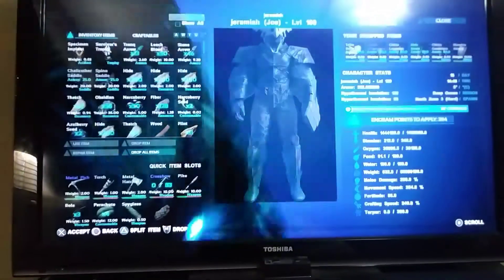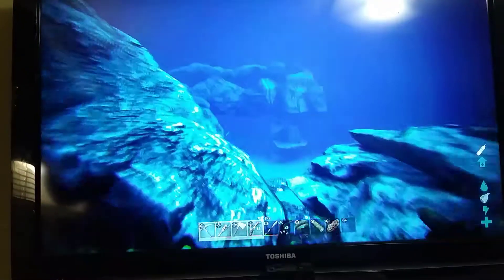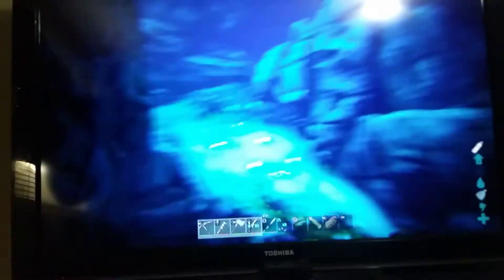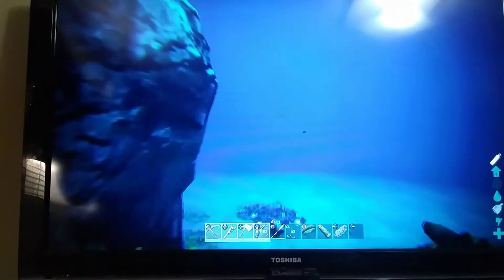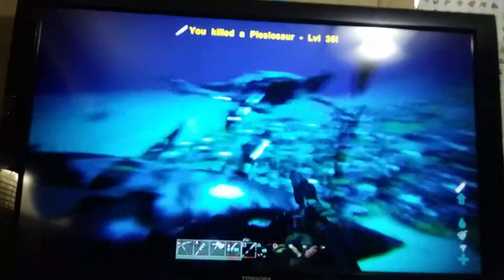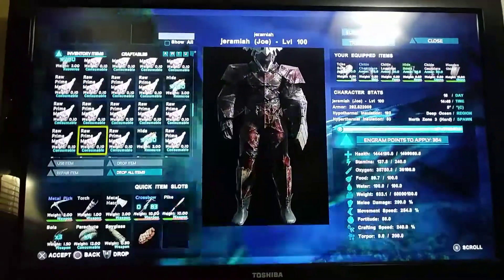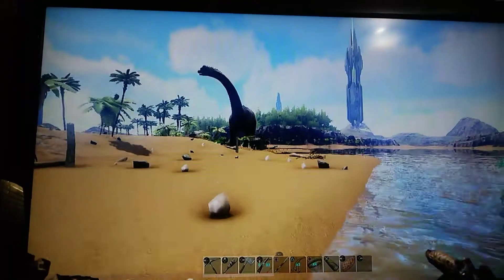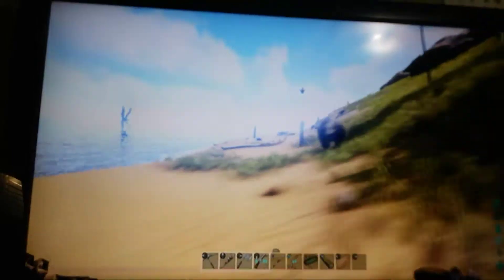The best way to get raw prime meat underwater in ark survival evolved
Today I will be showing you the best way to get raw prime meat under water.